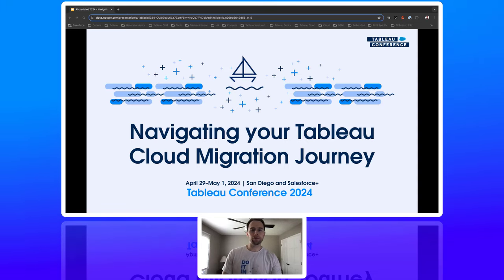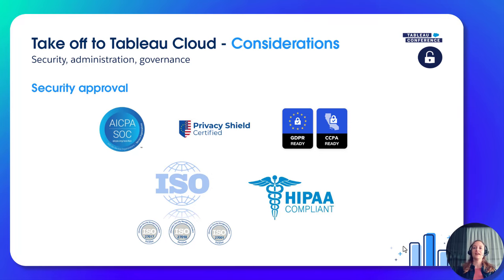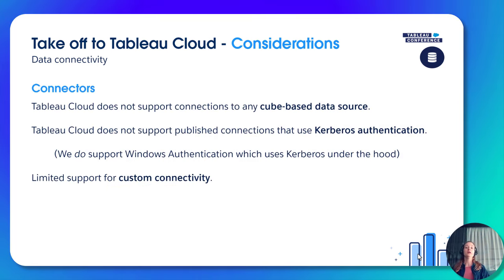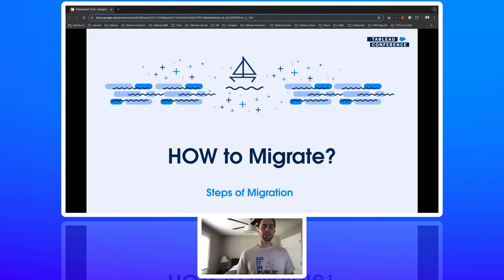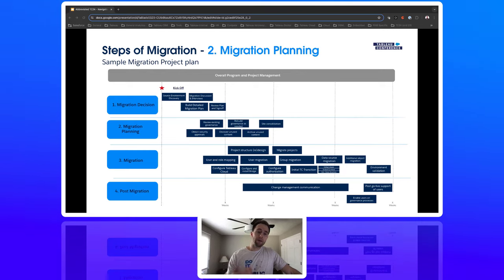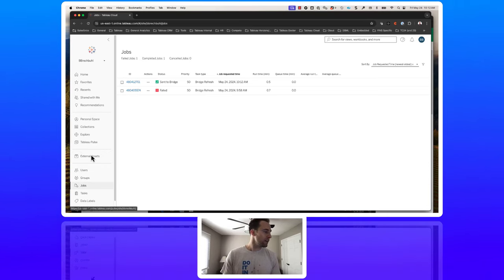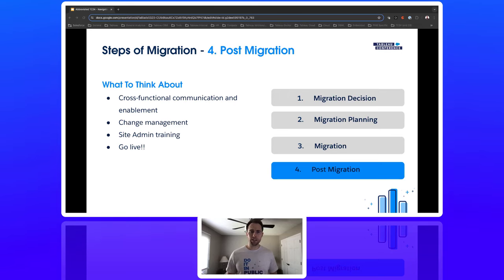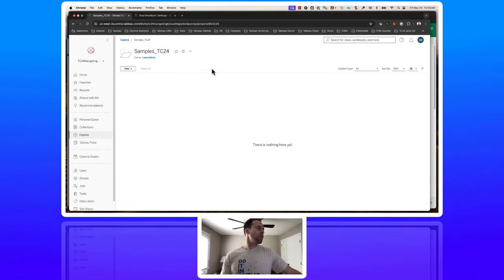TC24 Hands-on Training: Navigating your Tableau Cloud Migration Journey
From Tableau Conference 2024, watch this recording of one of the popular Hands-on Training Sessions.

Navigating your Tableau Cloud Migration Journey
Dive deeper into the benefits, challenges, and best practices for a successful Tableau Cloud migration. Note: Not a step-by-step guide, but covers resources and strategies to consider.